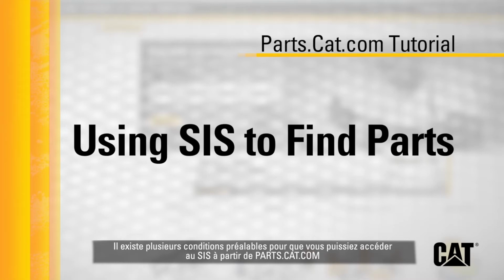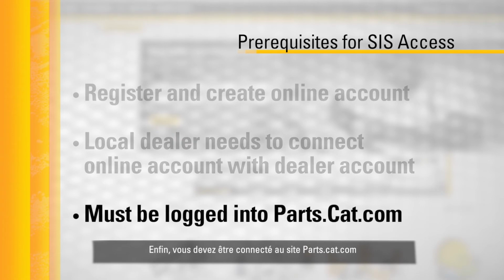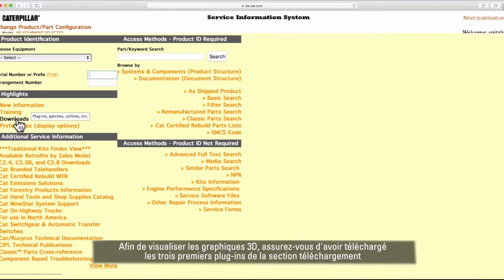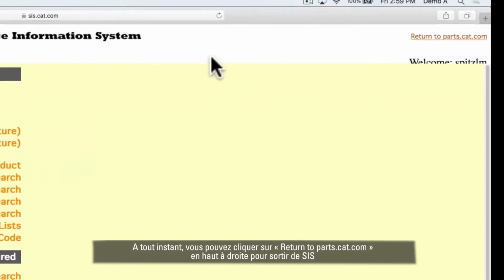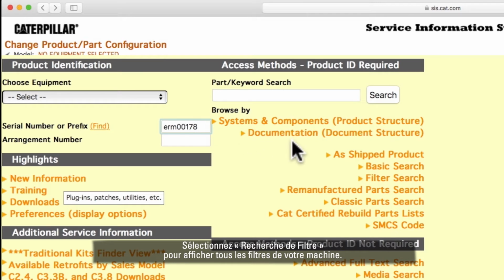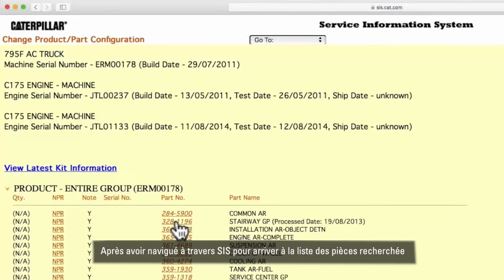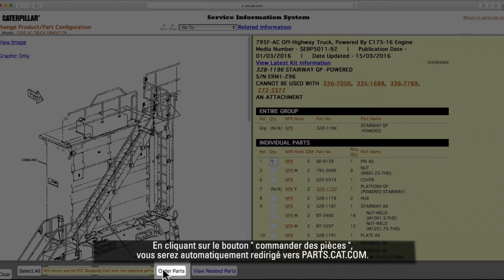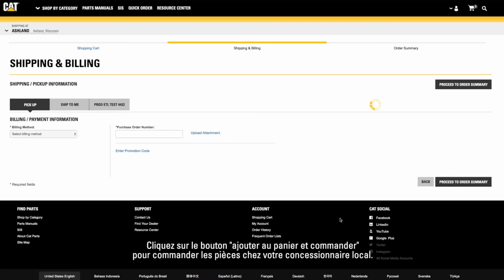Tutorial : Using SIS to Find Parts